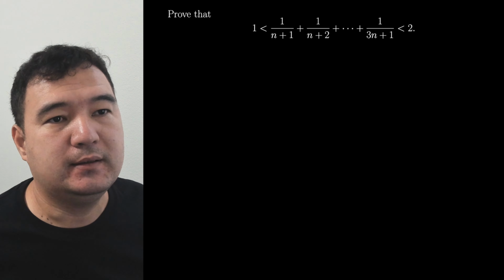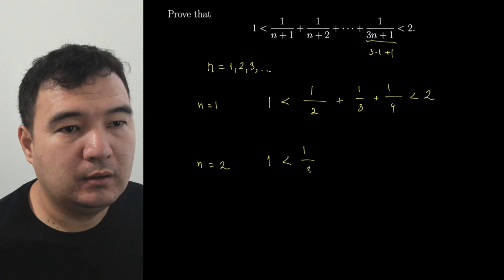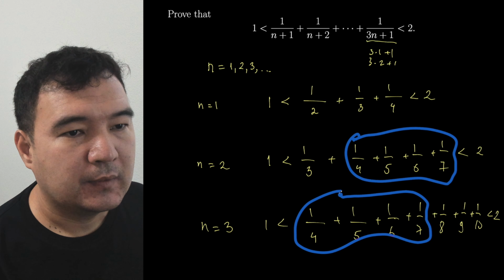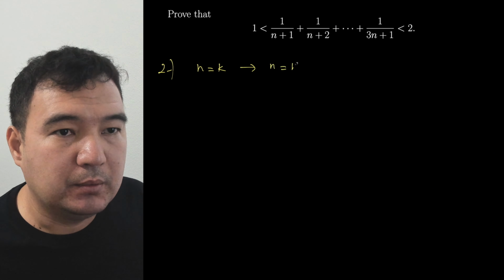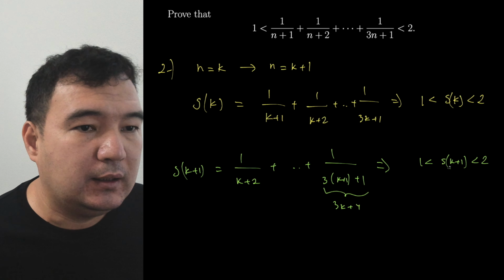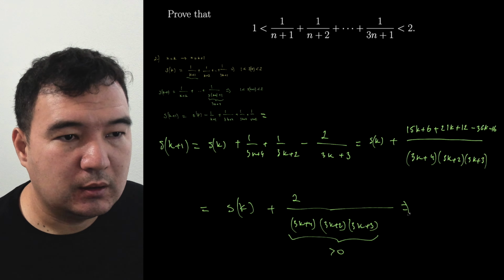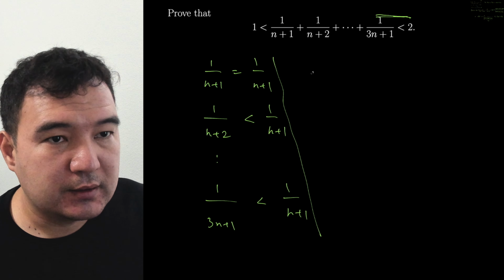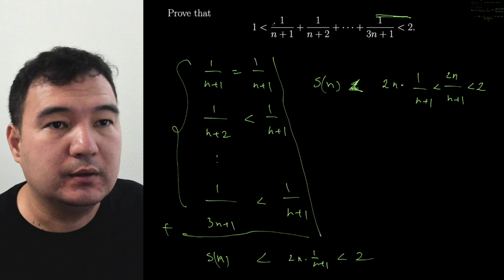Proving inequality with induction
00:00 - Problem analysis
04:15 - Induction for greater than 1
07:45 - Proof less than 2